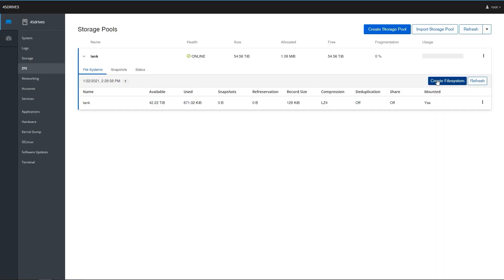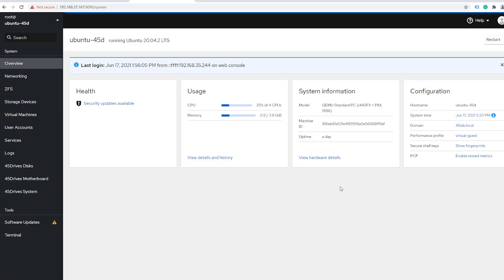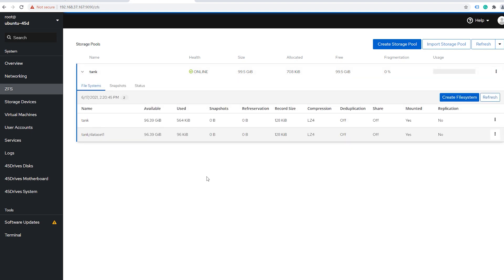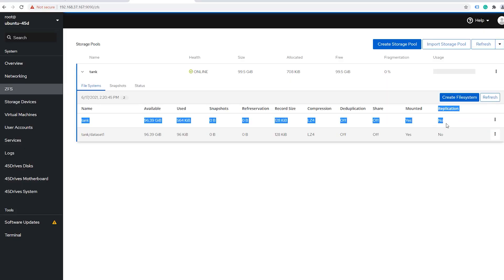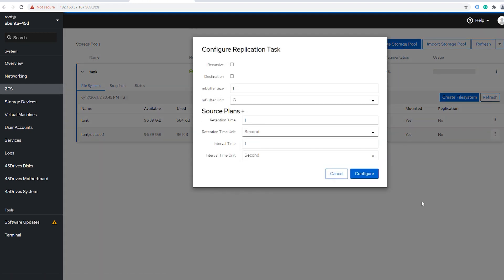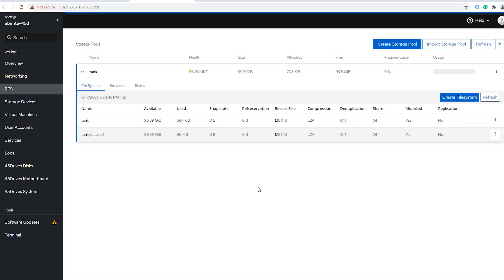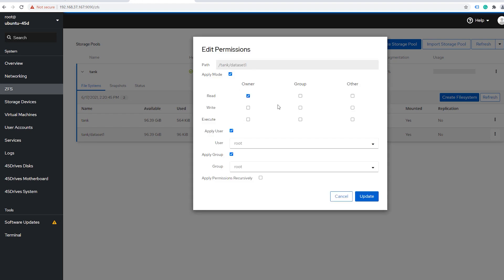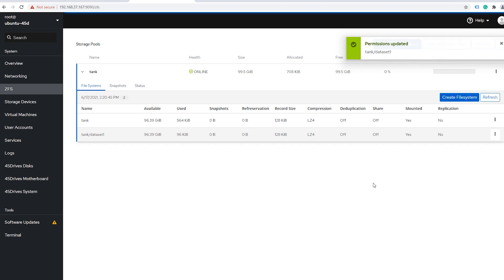Tuesday Tech Tip - We Updated Our Houston ZFS Module in Cockpit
Back in January, our team released a new module inside our Houston Command Center for setting up storage pools, shares, snapshots and more. This ZFS module has recently been updated and will be a part of our July 6th 2021 launch of new Houston features/modules for Cockpit users.

In this week's tech tip, our lead engineer, Brett Kelly gives us a rundown of what's new inside our ZFS module and gives a sneak peek at what our final module update will be before our July 6th release. Remember, the theme behind all of these new features is to get everyone out of the command line and make setting up and managing your storage infrastructure, a breeze!